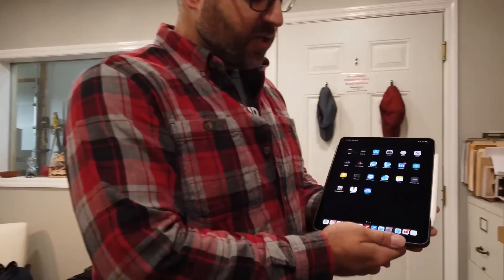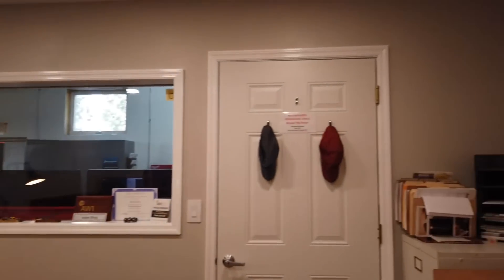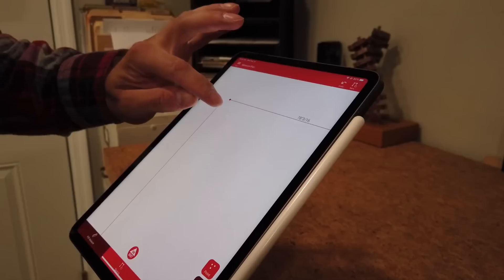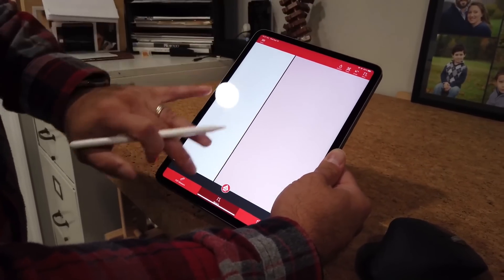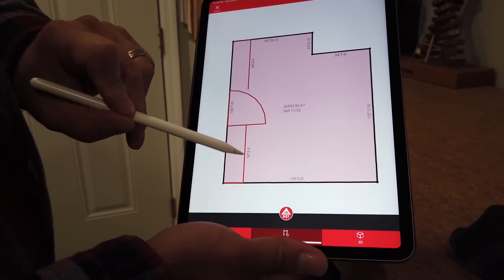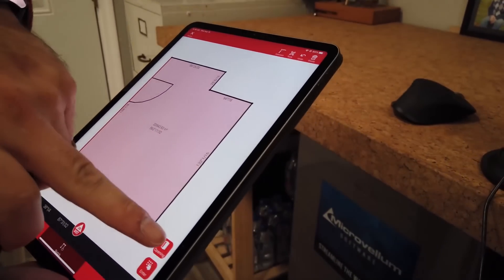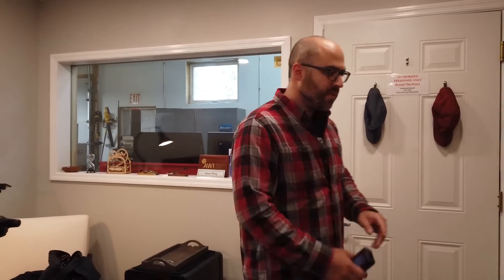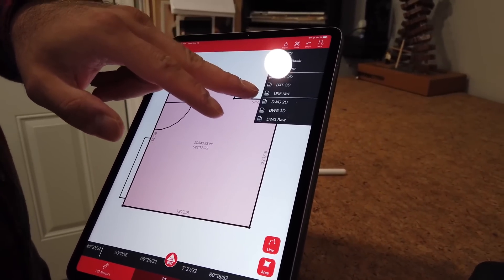Leica DISTO X3 P2P DISTO Plan App Floorplan Demo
In this video, Adam goes over the floorplan function in the DISTO Plan app using the Leica DISTO X3 P2P.